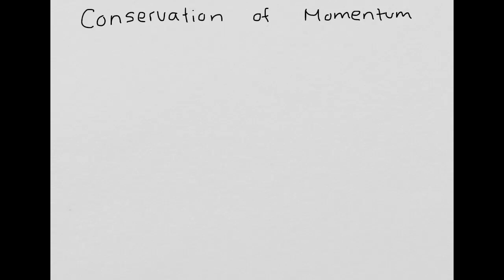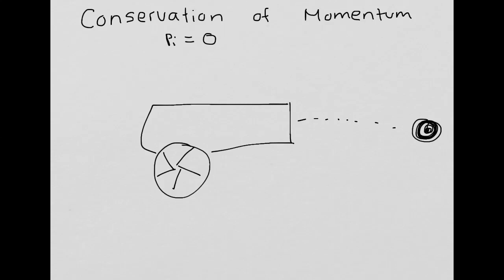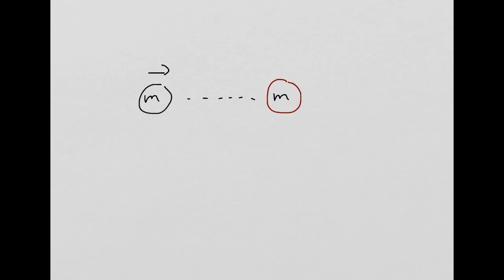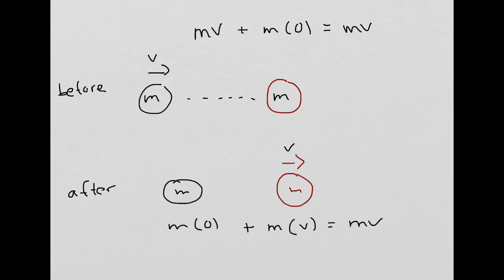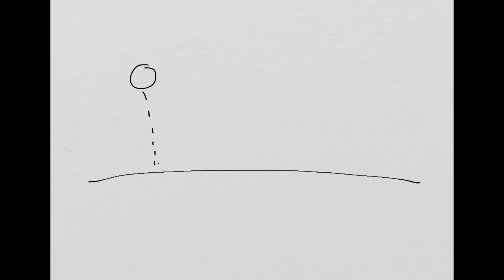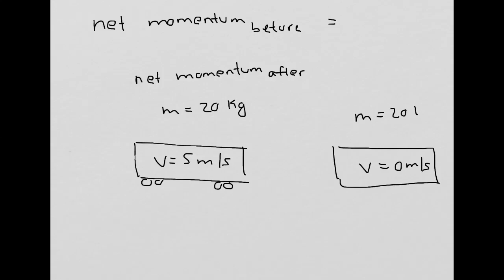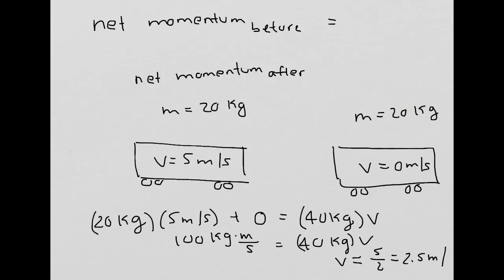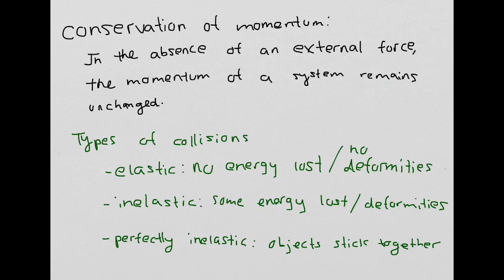Physics - Conservation of Momentum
Session 5 - Conservation of Momentum